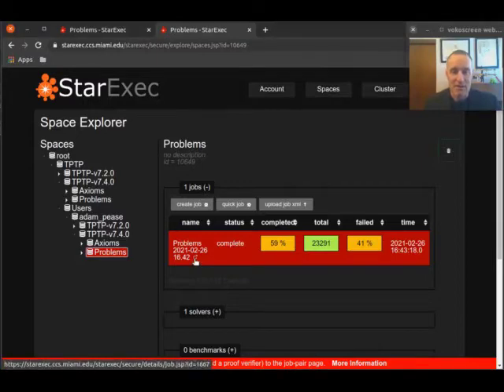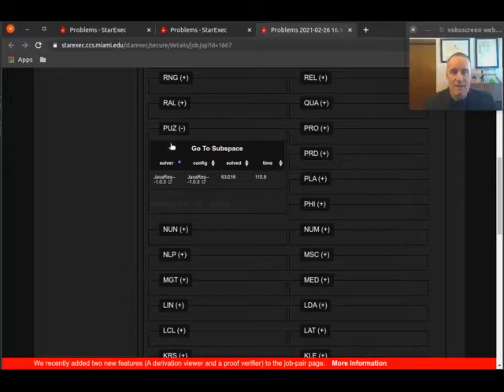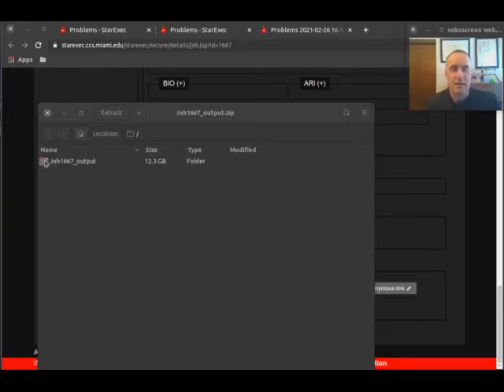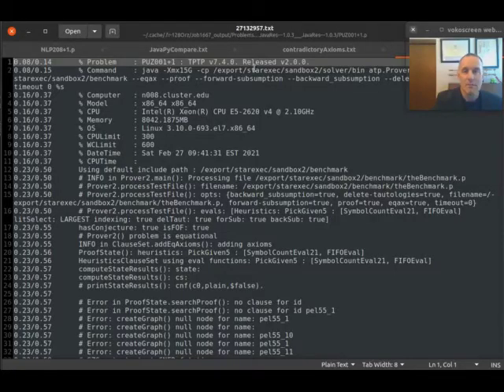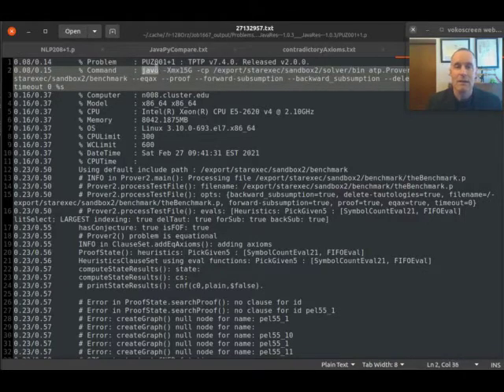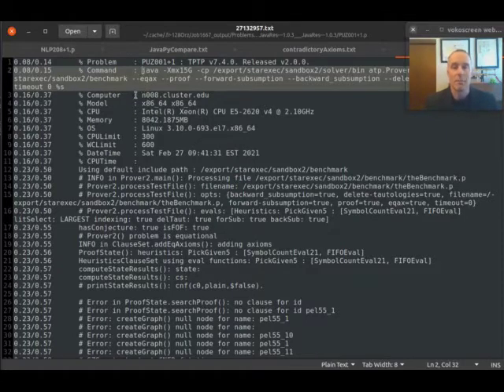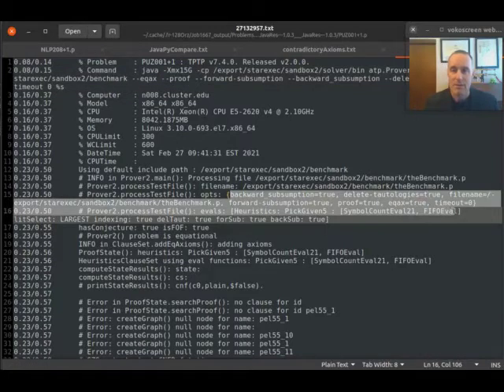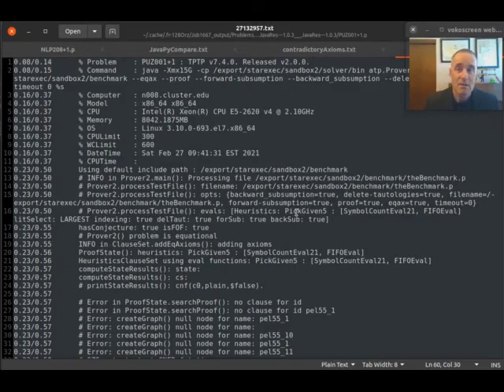Testing a theorem prover with StarExec and TPTP: Part 2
The second part of a video on testing a first order logic prover on the TPTP test corpus, using the StarExec platform.